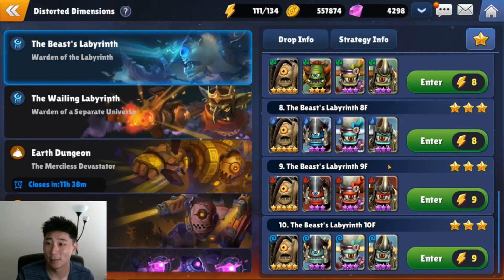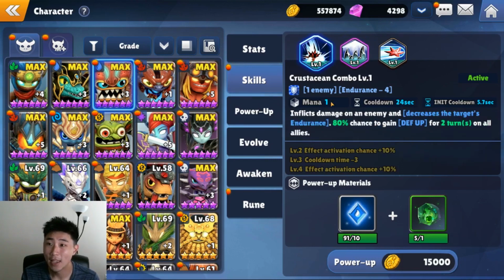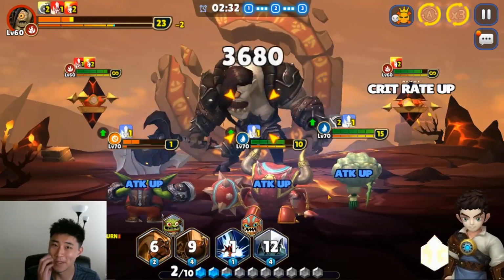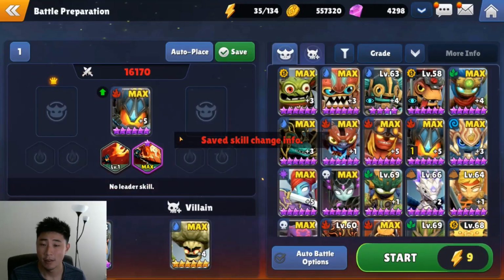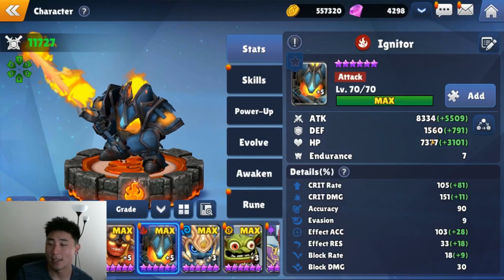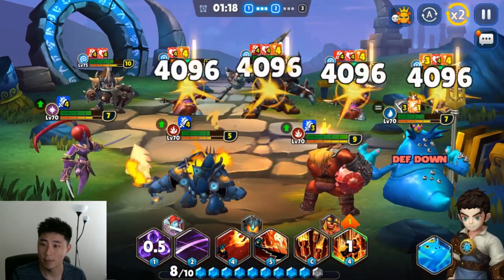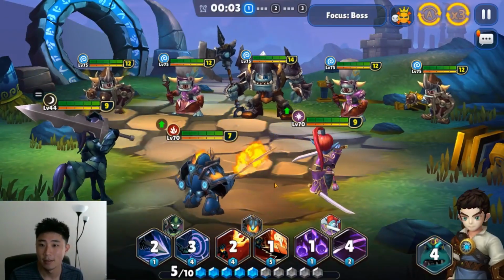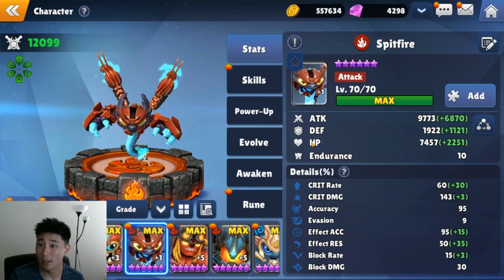Skylanders: B9/B10 Progression Guide! Lets Get that Juicy Rune!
Lets get dat Juicy Rune. Progression guide for beast lab from b9 to b10, Manual to Auto.
Time Stamps
1:14 B9 Units/Stats/Strat/runes
3:29 B9 Run
6:30 B10 Units /Stats/Strat/Runes
9:35 B10 Manual
12:33 B10 Auto Comps (1st comp to 2nd comp)